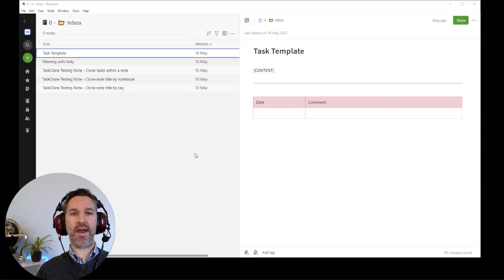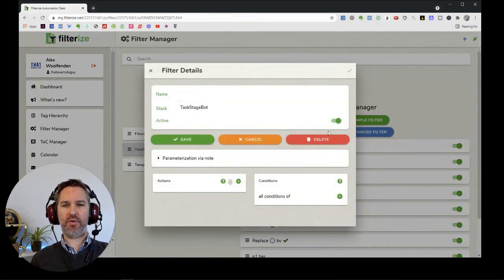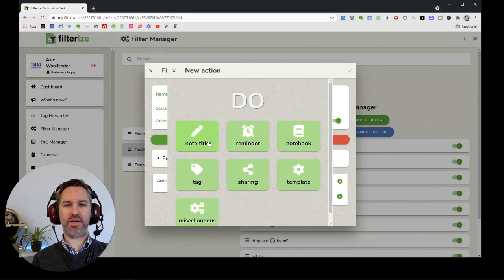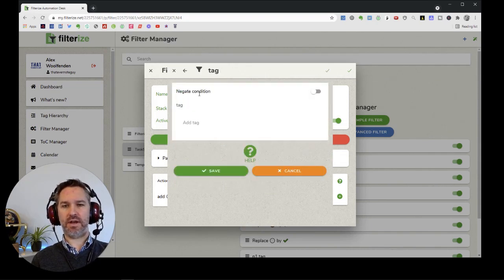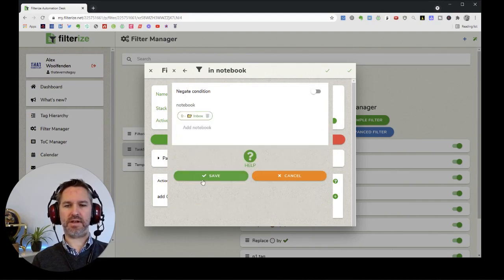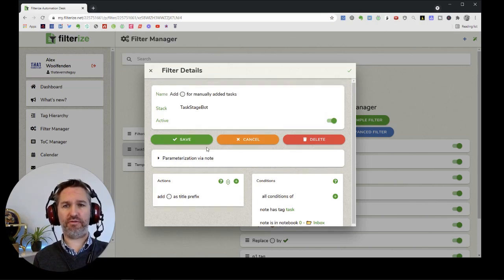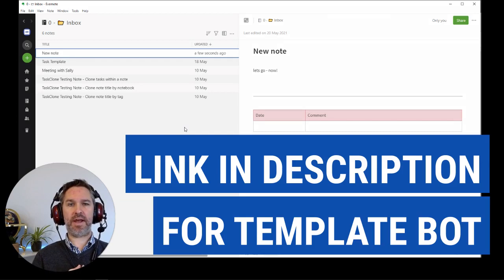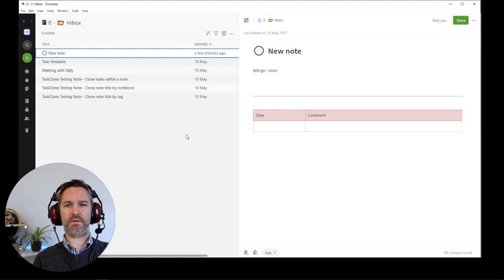Evernote for Task Management: Part 2 - Another Instruction for TaskStageBot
🎓 Learn how to make Evernote really work for task management. Setting up Evernote for task management is easy, follow this simple guide:

📺 Part 2 of a 3 Part Mini Series:
Part 1:  Notebook structure
Part 2:  Build with me set up from fresh
Part 3:  Full system in operation

⏱️ Timecodes:
0:00 - Intro
1:05 - Building an Advanced Filter in Filterize
1:16 - Task Template
3:01 - Realtime update in Evernote
3:45 - Worst Outro Ever

❓ Why?
Evernote is such a fantastic app but it is not designed for task management.  Wouldn't it be great if you could set it up to really get it working for task management?

Watch this series, by the end, you will have a fully functioning task management application without having to leave Evernote.